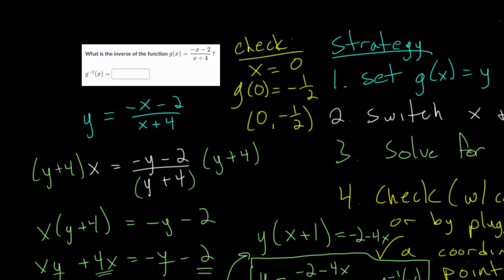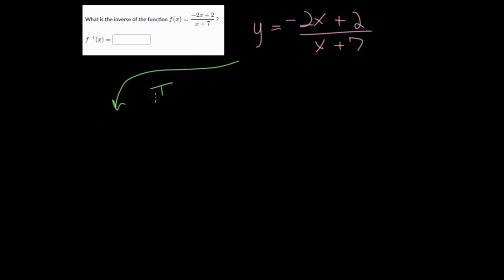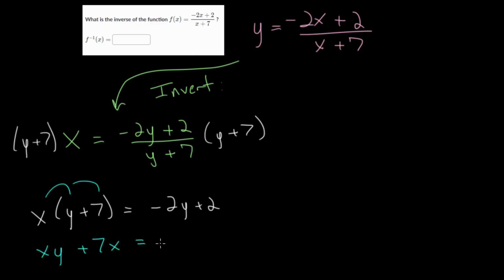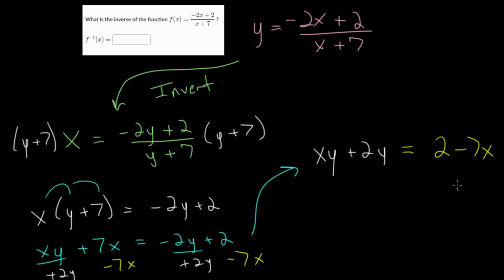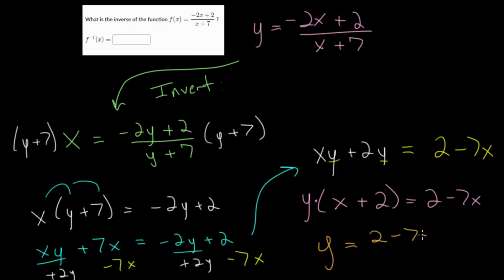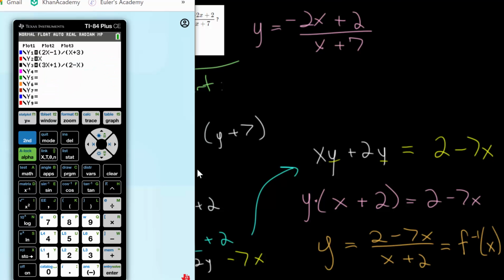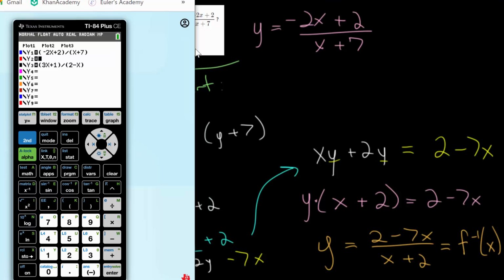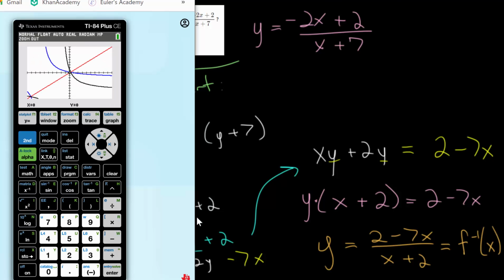Inverses of Rational Functions: Practice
This video continues with the idea of finding the inverses to rational functions by looking at one more example problem from the exercise.

Khan Academy exercise to practice:
1. Finding Inverses of Rational Functions

EulersAcademy.org